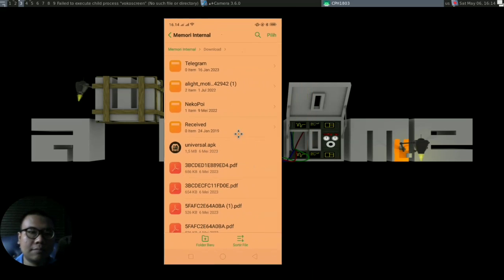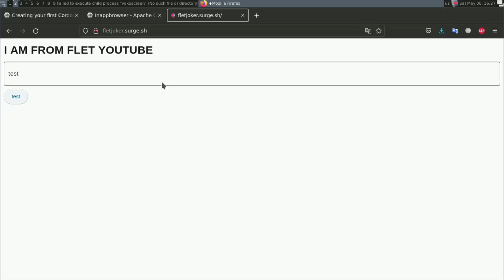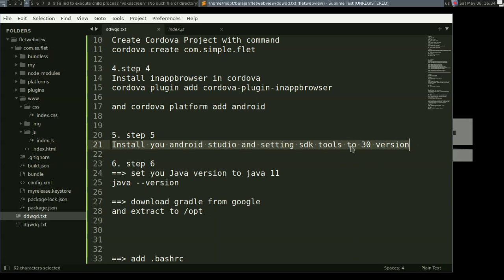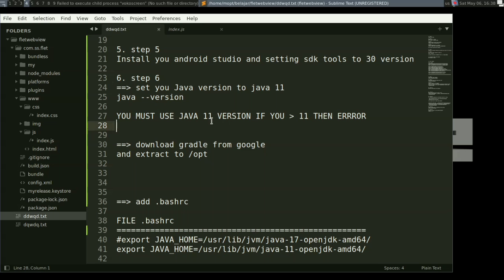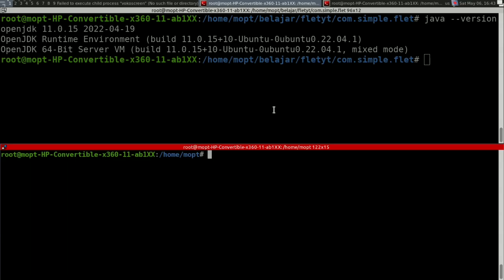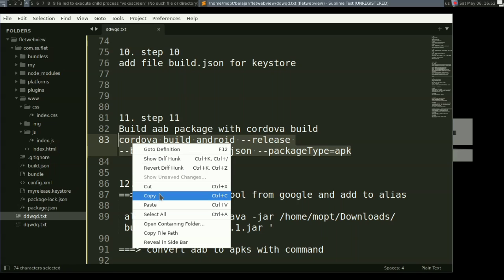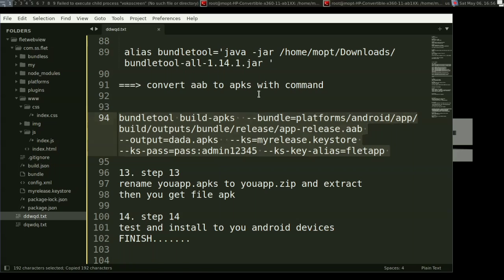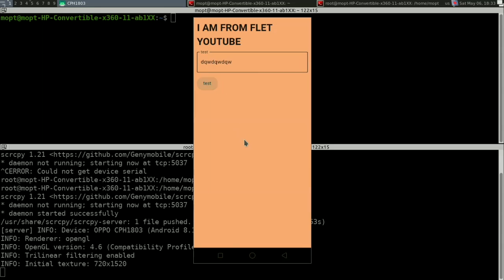Tutorial Flet - Membuat Release APK Android dengan Cordova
Cara Membuat flet menjadi APK Android dan Melakukan Debug dengan Cordova. Tutorial ini akan membantu Anda.